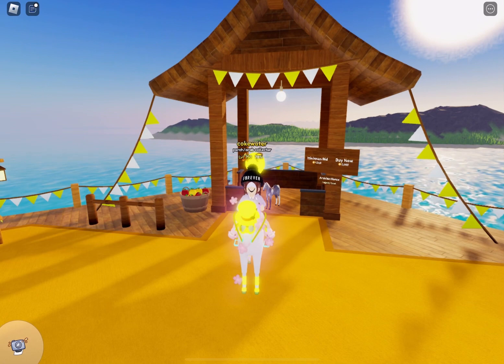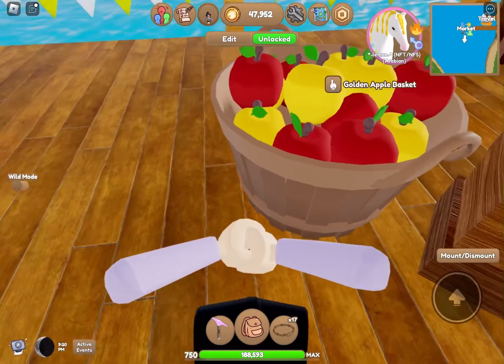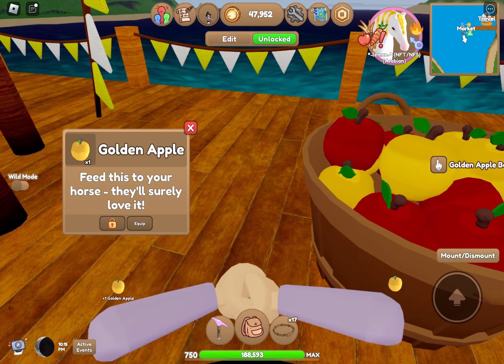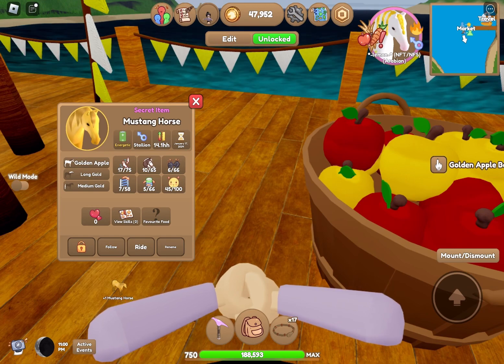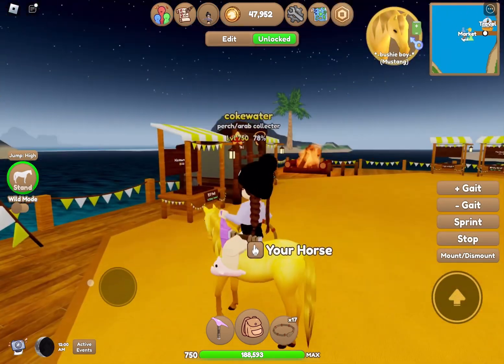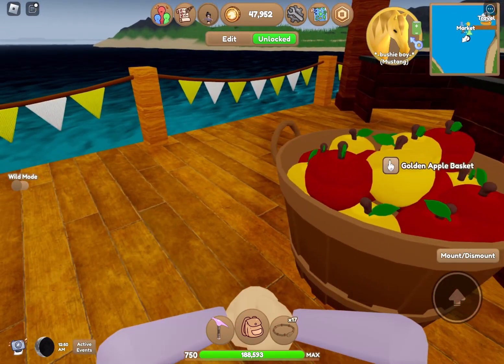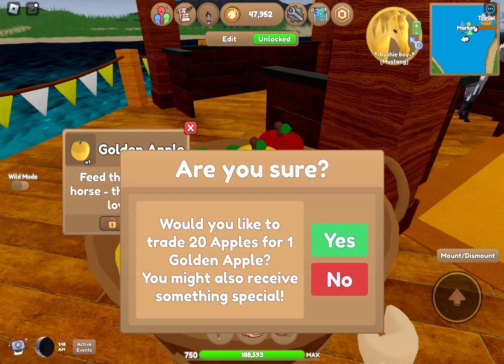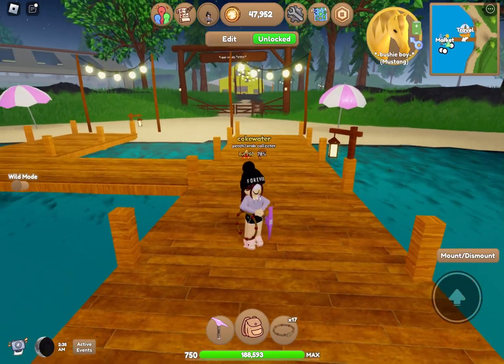GOLDEN APPLE BASKET!!+ surprise horse! || wild horse islands